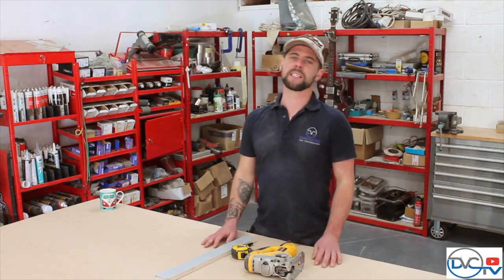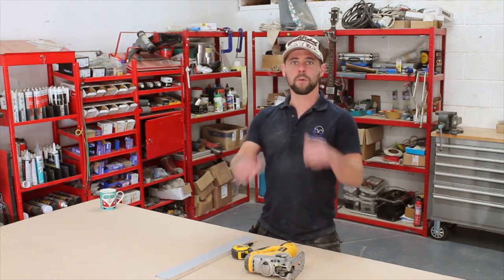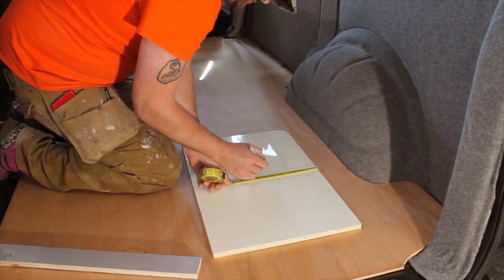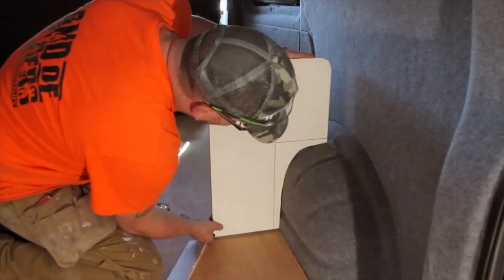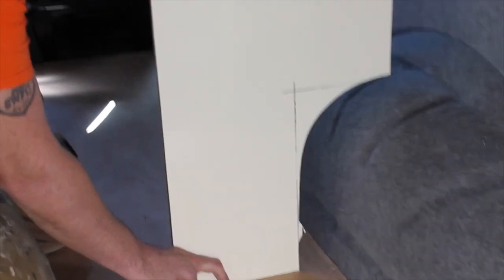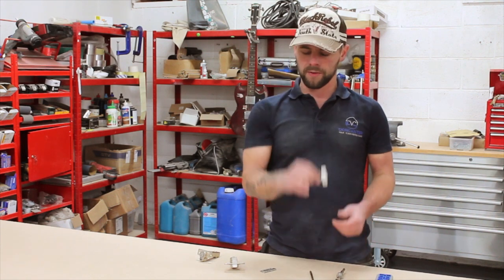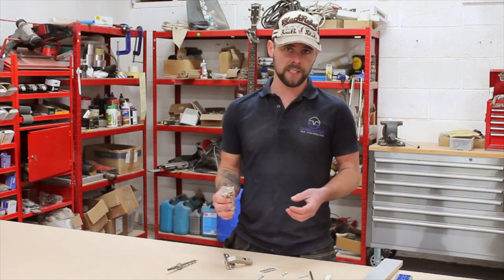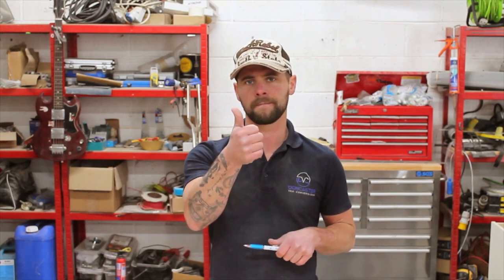How to scribe cabinets in a DIY/self build camper van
A simple how to scribe cabinets video made simple with basic tools.
Note. this may not be the correct way of doing it but will get the job done for any self build enthusiast.